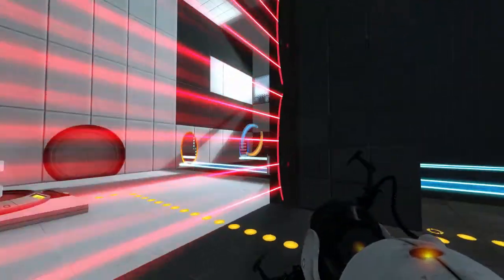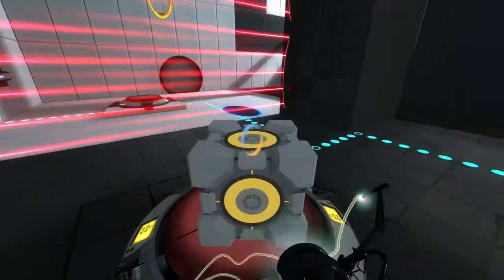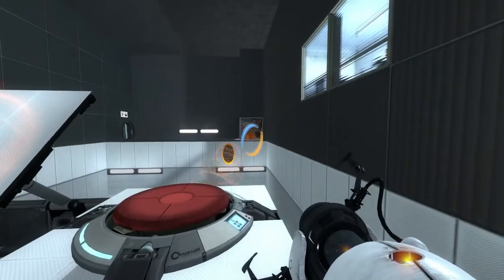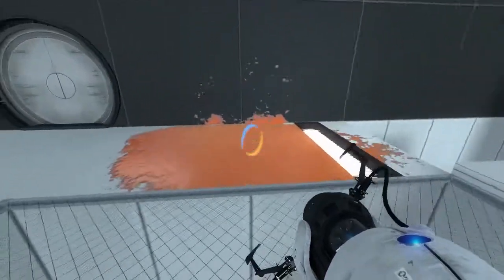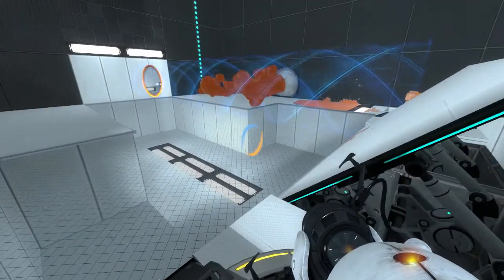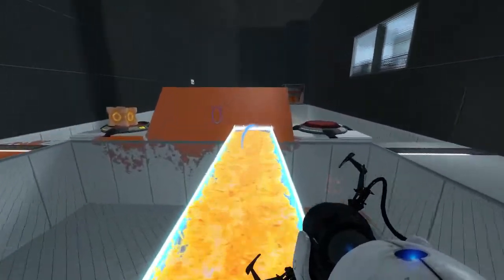PA's Perpetual Testing #107 - Triple transilio [Portal 2]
Map #1
Name: Triple containment redundancy
Creator: Solid Jim

Map #2
Name: Transilio
Creator: SevenSilhouette

PA's Perpetual Testing is a daily series in which I play through new community created test chambers every day. From the good to the bad, and even the ugly, I'm here to be your friend and guide through the wonders of the multiverse.